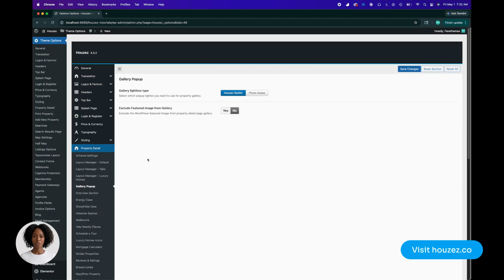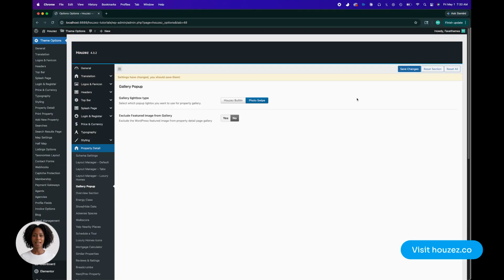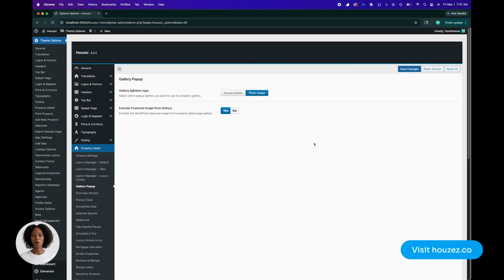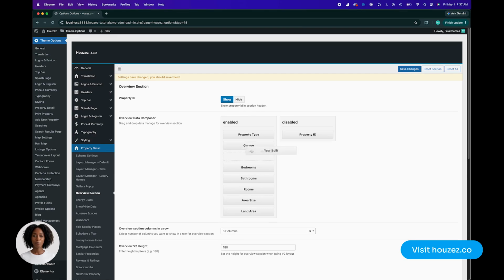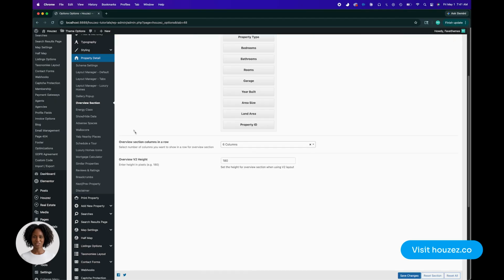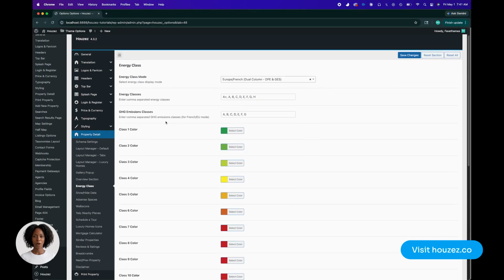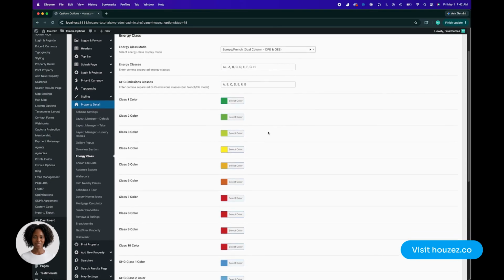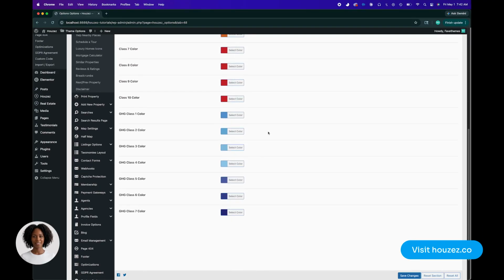Houzez – Property Detail Setup (3 of 7) - Media & Gallery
Learn how to configure the Gallery Popup lightbox, customize the Overview Section data composer, and set up the Energy Class display for your market — including dual-column DPE & GES mode for European markets.

⏱ Timestamps
00:00 – Introduction
00:23 – Gallery Popup
01:16 – Overview Section
02:09 – Energy Class